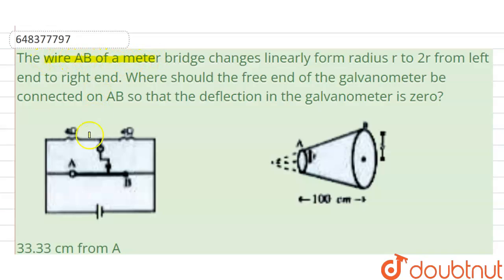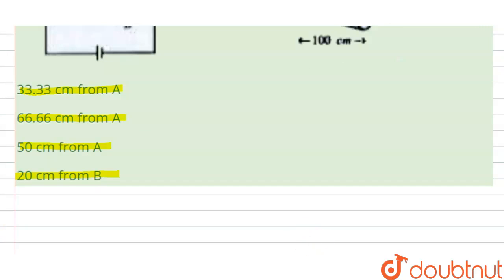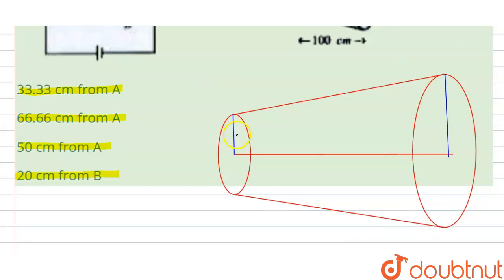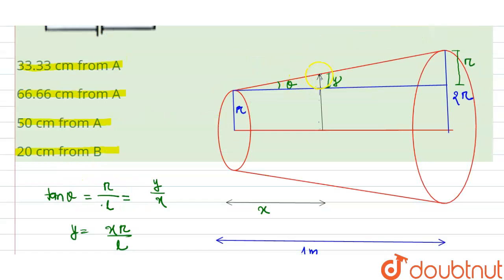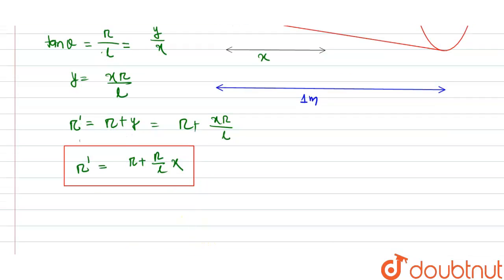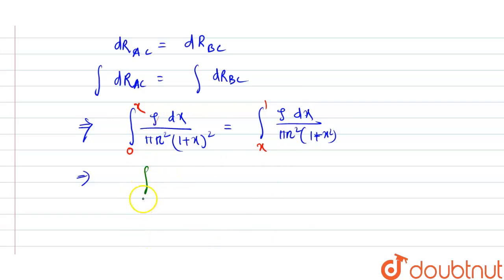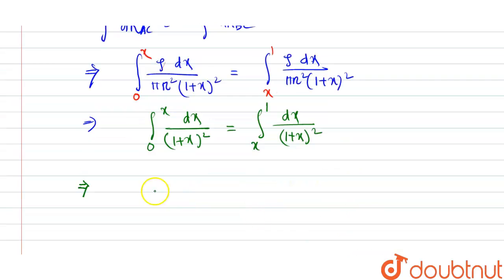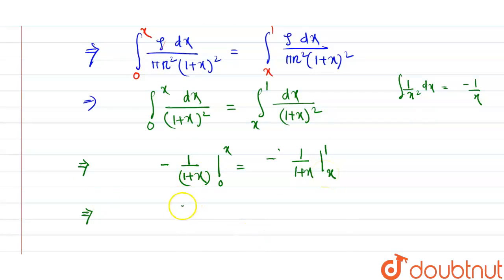The wire AB of a meter bridge changes linearly form radius r to 2r from left end to right end. W...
The wire AB of a meter bridge changes linearly form radius r to 2r from left end to right end. Whereshould the free end of the galvanometer be connected on AB so that the deflection in the galvanometer is zero?
Class: 12
Subject: PHYSICS
Chapter: CURRENT ELECTRICITY
Board:IIT JEE

👉 Have Any Query? Ask Us.